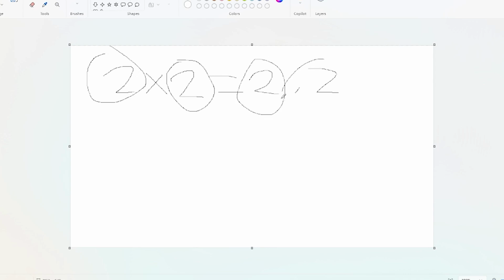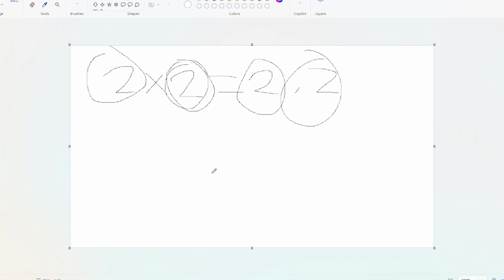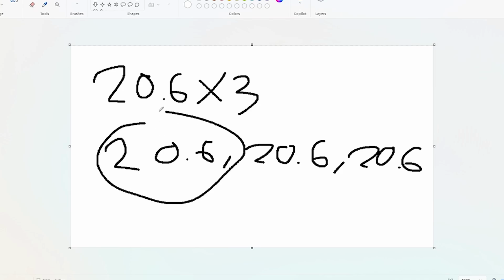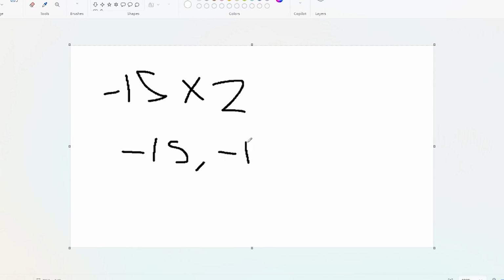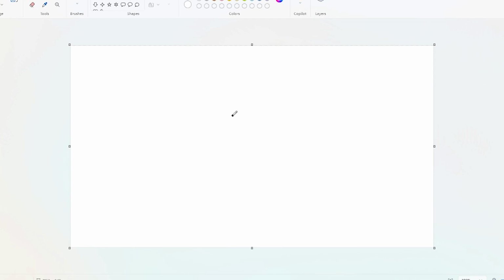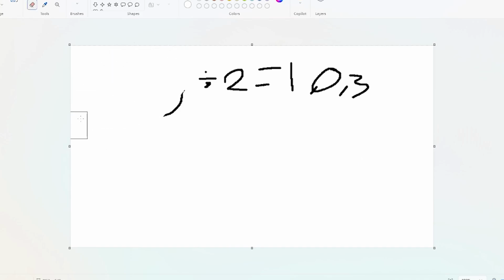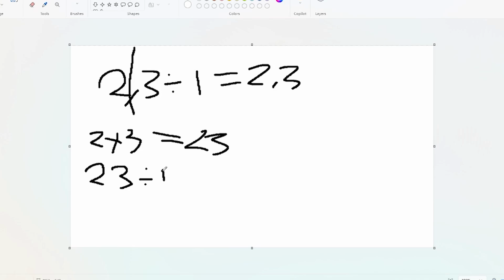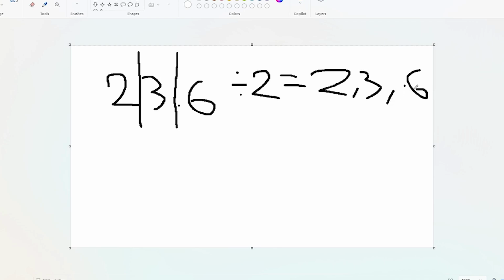Redistic Math Basics: Multiplication & Division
This video goes over multiplication and division in Redistic Math